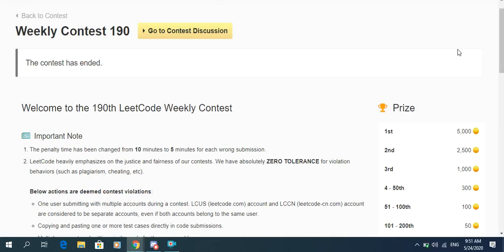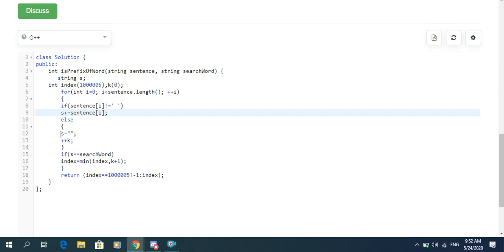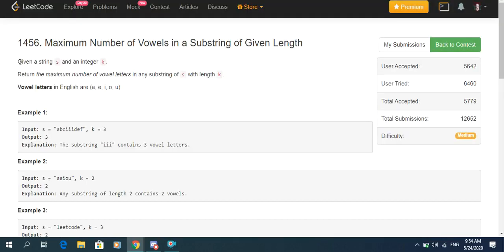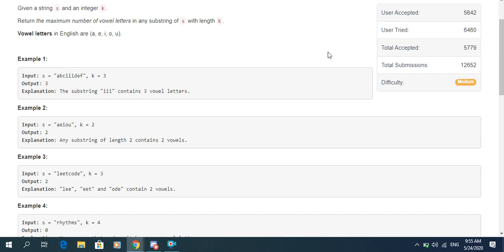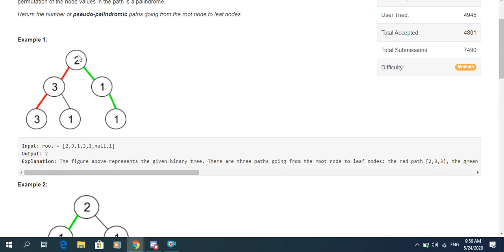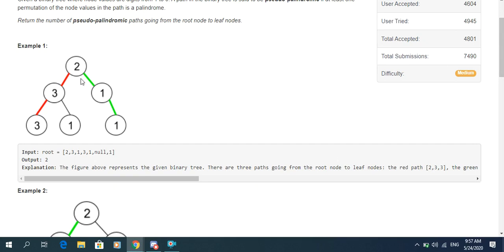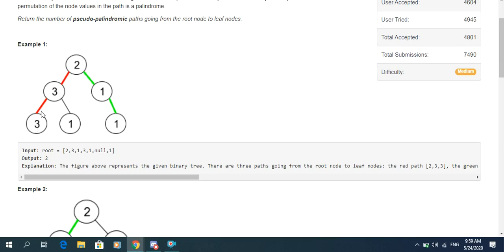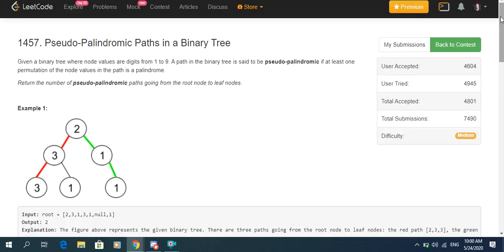Solutions+Explanations of Leetcode Weekly Contest 190.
Today i explained the solutions of the first 3 problems in Weekly Contest 190 Leetcode.Hope you like it.